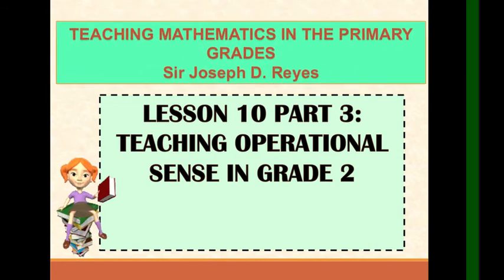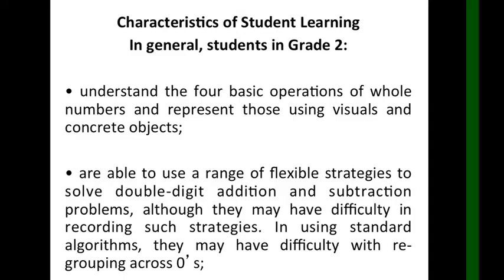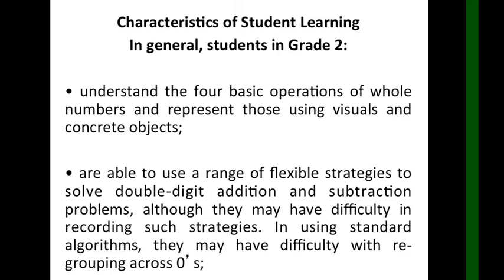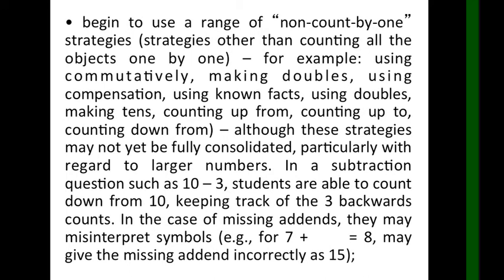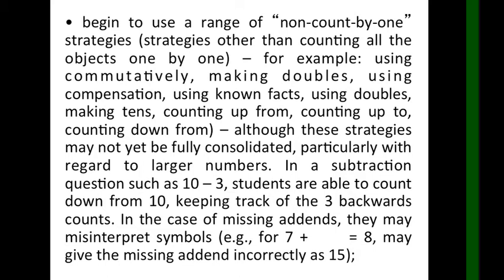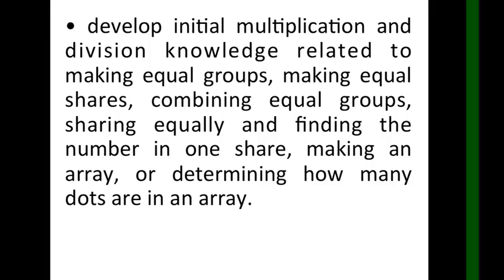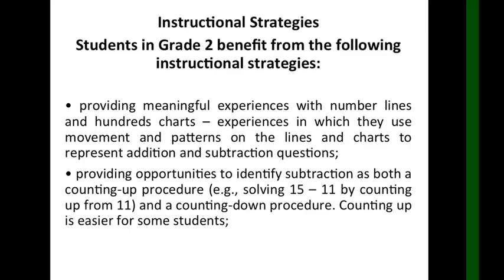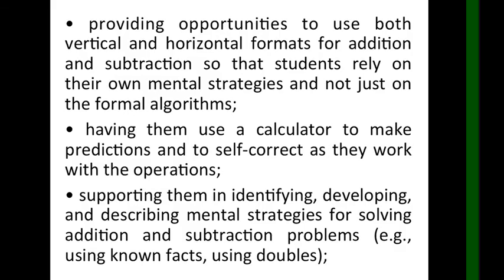OPERATIONAL SENSE PART 3 | TEACHING MATH IN PRIMARY GRADES